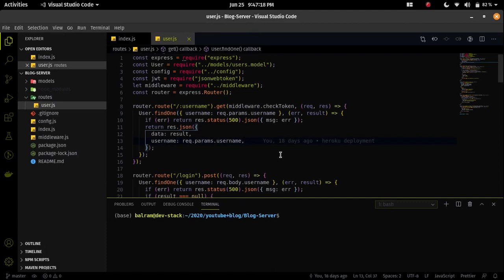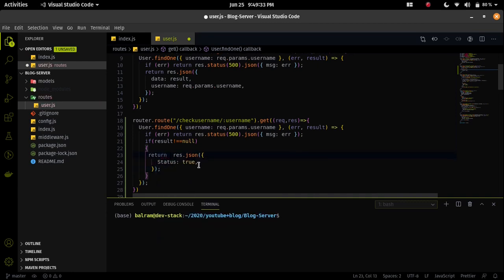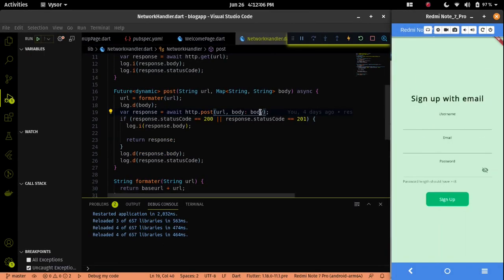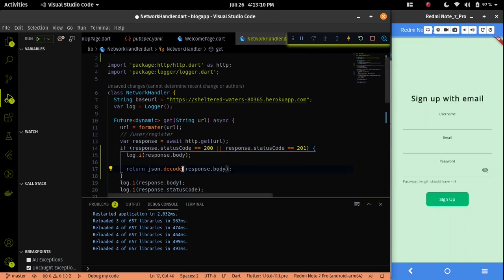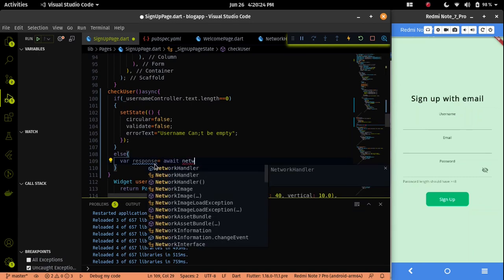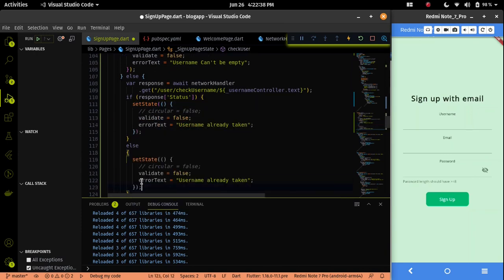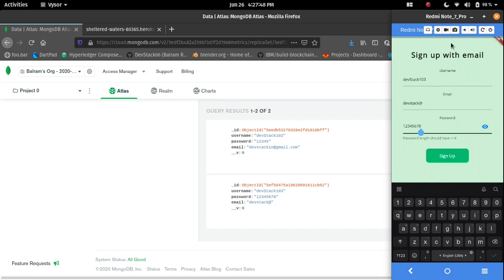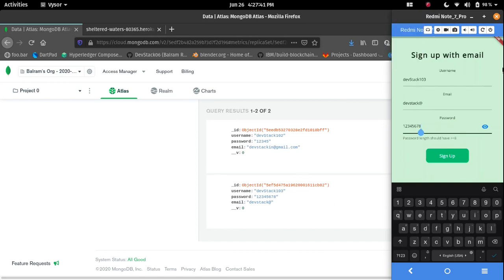Flutter: Rest API endpoint Creation for Checking the Unique Username and connect it with blog app-15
In this video, I am managing the state of data with the help of SetState but once this series will over I will also cover the BLOC pattern/Redux to manage state. The next video will be on FB API integration

Here are the resources -:
1.
2.